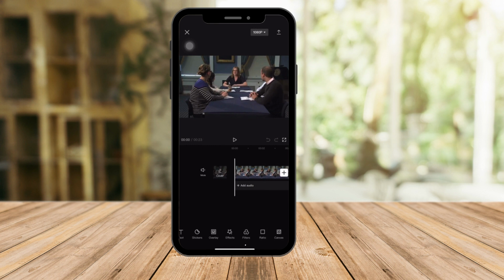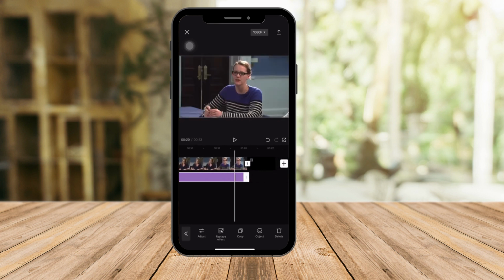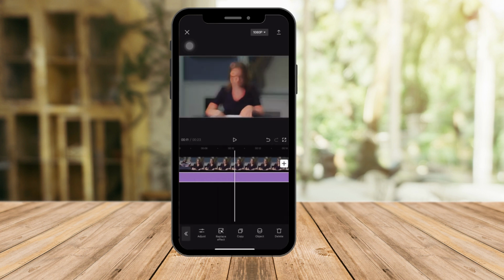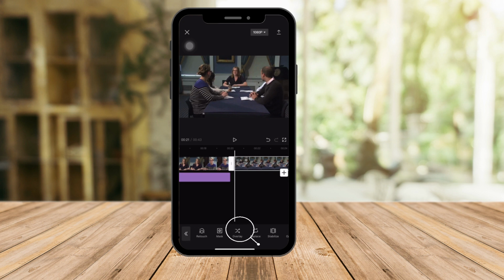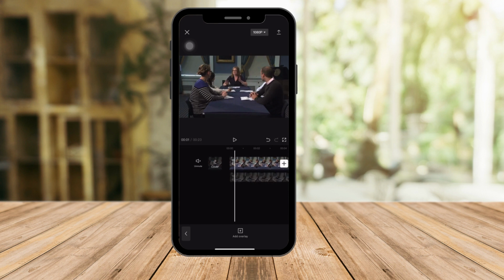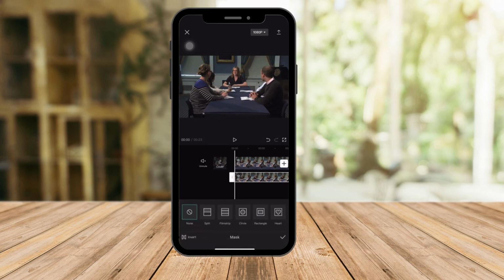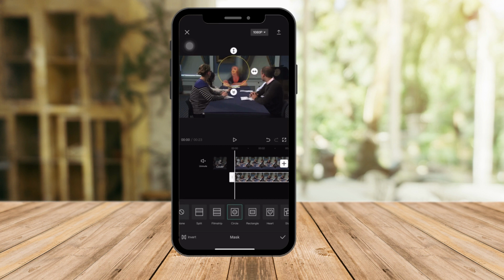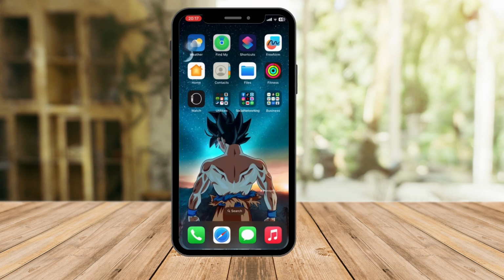How To Blur Face In CapCut [VERY QUICK]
In this video I'll show you How To Blur Face In CapCut. The method is very simple and clearly described in the video. Follow all of the steps & find out how to blur video in CapCut.